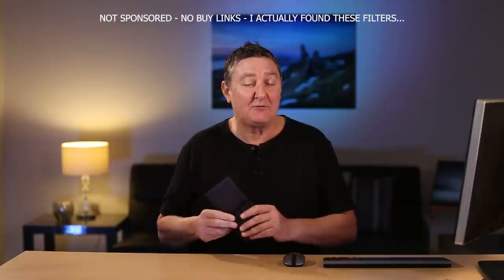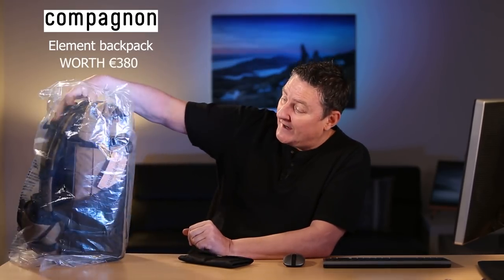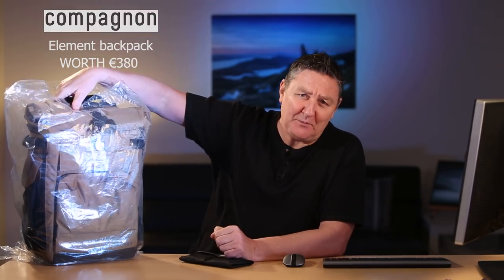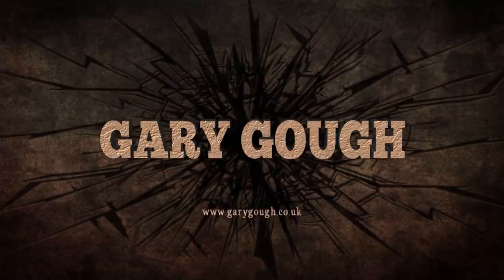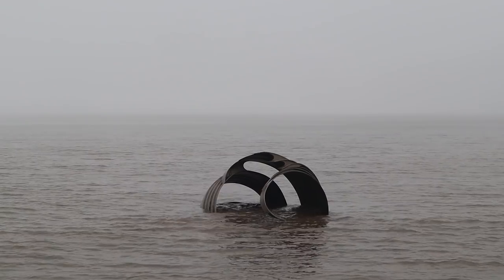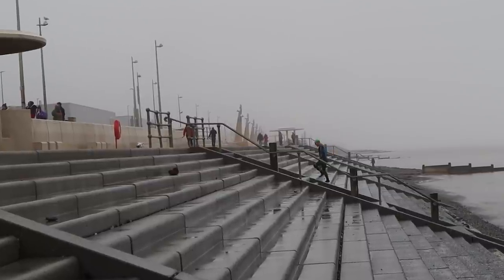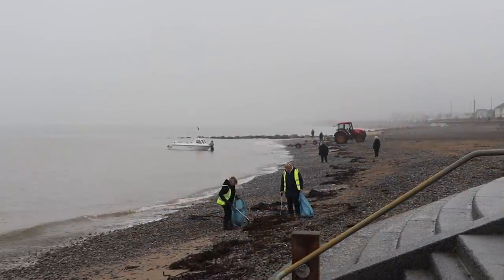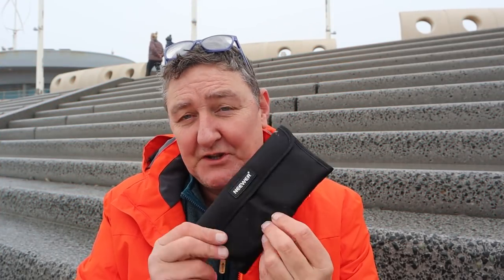Fine Art Photography with a cheap filter + WIN A BACKPACK WORTH €380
In this video, I capture a few really decent Fine Art pictures using a filter that only costs £5. Plus, win a backpack worth €380 IT'S FREE TO ENTER

Rules:
2) Leave a comment saying "TIP SENT"
**DO NOT REVEAL YOUR TIP IN THE COMMENTS**

If your tip features in my next video your name will go into a hat and if your name is drawn out of the hat the Campagnon "Element" Backpack is yours!

Compagnon offers handcrafted camera bags and backpacks designed for demanding photographers and filmmakers worldwide. Since 2013, our natural German bull leather and Scottish Canvas are unparalleled in durability, look and feel.
Timeless, Beautiful, Functional, Dependable.

Interested?

This is a list of gear I use. It would be great if you used my links when making a purchase.